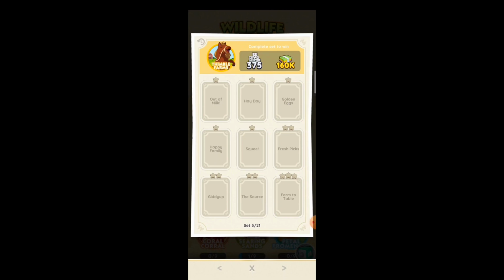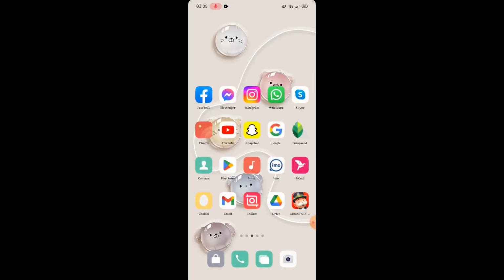Monopoly Go Card Trading: A Comprehensive Guide 2025 [New Method]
Elevate your Monopoly Go game with our detailed tutorial on card trading! Learn the art of strategic card exchanges to gain the upper hand in this fast-paced board game. We'll walk you through the steps, share expert tips, and highlight trading strategies that will help you build a winning hand and secure victory. Whether you're a newcomer or a seasoned player, this guide will enhance your understanding of Monopoly Go's card trading mechanics. Boost your chances of success and enjoy a more competitive and rewarding gaming experience with these essential insights.

Monopoly Go Card Trading
Card Exchange Strategies
Monopoly Go Tips
Board Game Tutorial
Trading Card Techniques
Monopoly Go Mastery
Collectible Cards
Game Strategy
Card Trading Guide
Monopoly Go Board Game